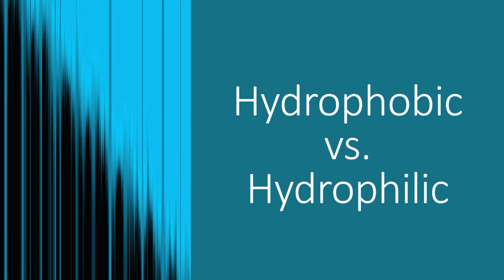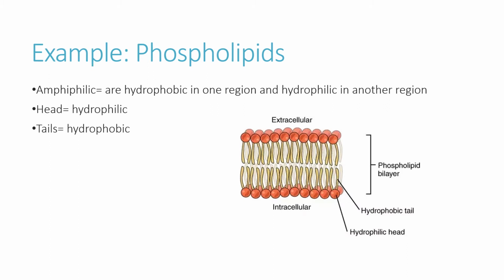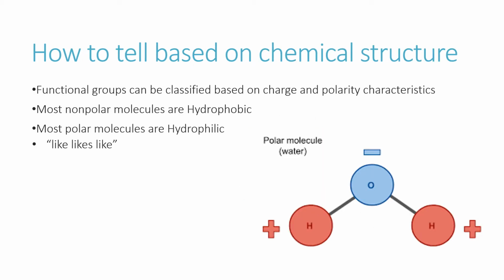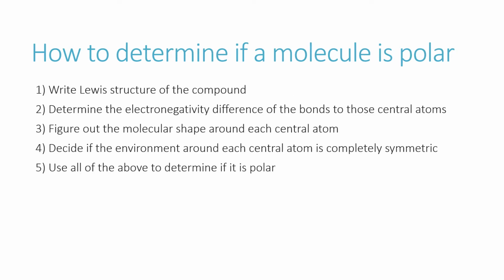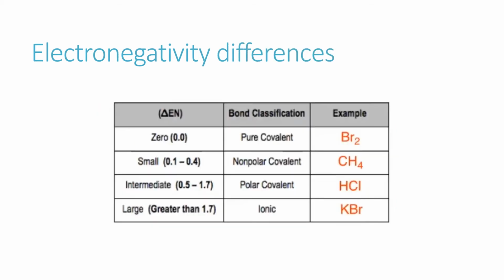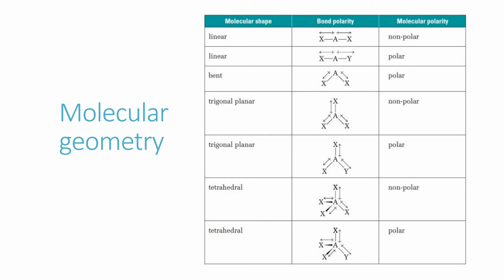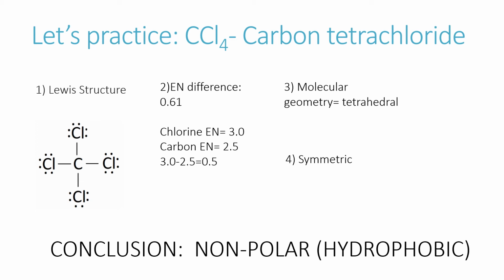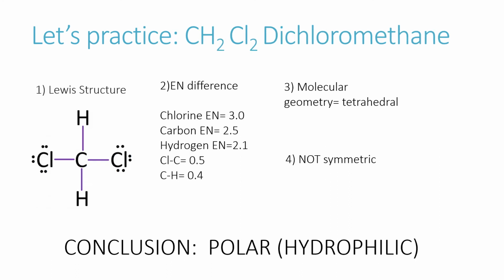Alaina's Tutor Tip: Hydrophobic vs hydrophilic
In this video, I will go over what the definitions of hydrophobic and hydrophilic are. I will also show you how to determine whether a molecule is hydrophobic or hydrophilic.